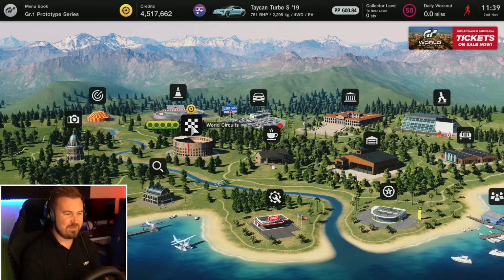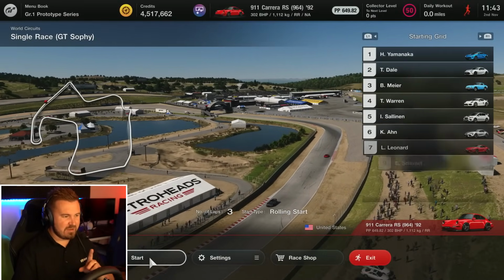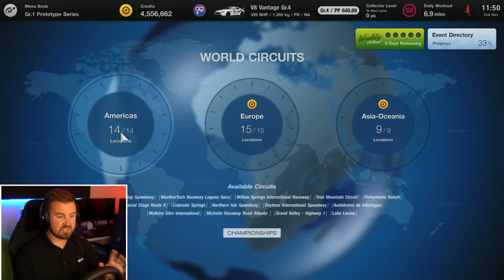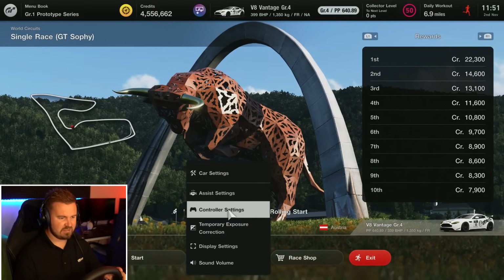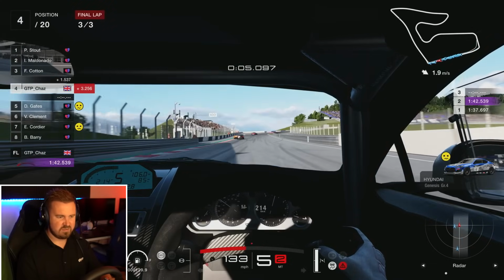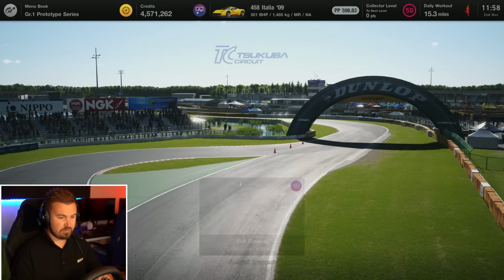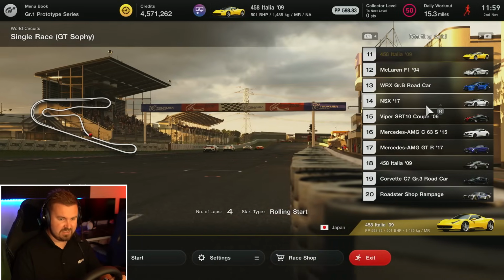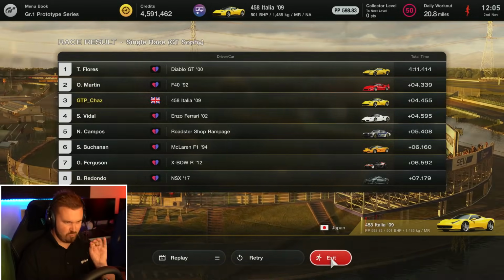How Good is Gran Turismo Sophy 2.0 in GT7 Spec II?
Chaz didn't get chance to race against Polyphony Digital's Sophy AI in the previous iteration of Gran Turismo 7, so today it's time to buckle up and face it head on!

Full article and discussion on the latest Gran Turismo 7 update is available at GTPlanet!